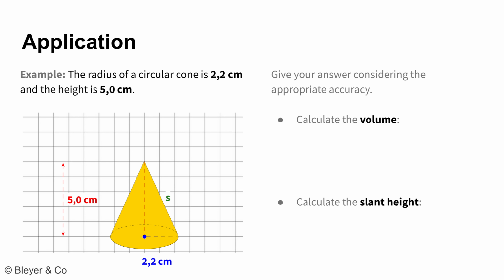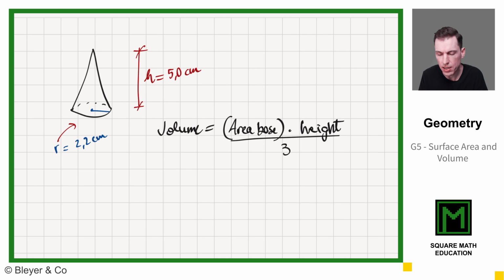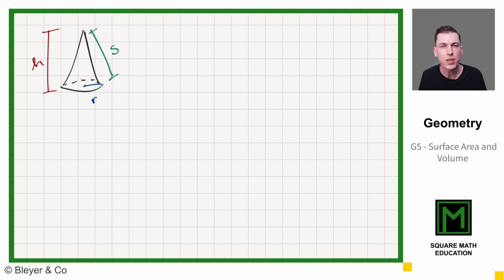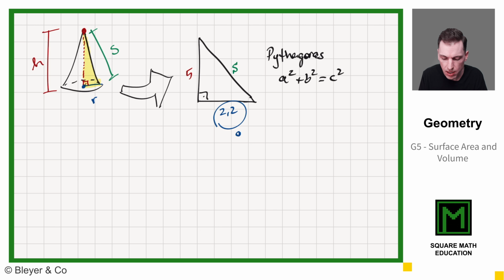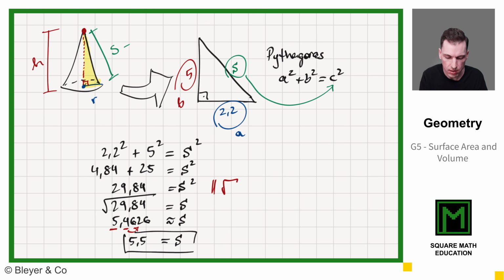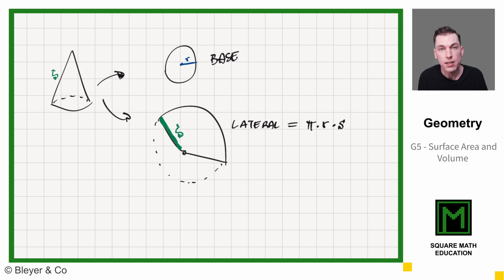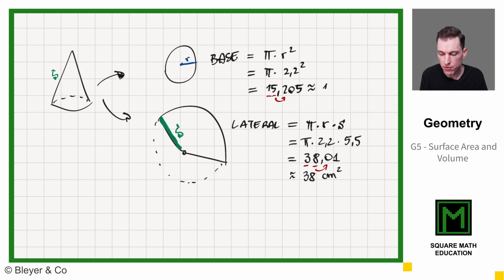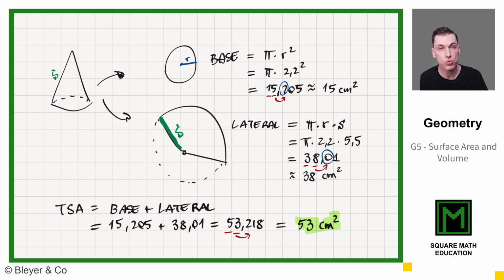Cone Essential: How to Calculate the Volume and Total Surface Area | Square Math Education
Learn how to calculate the volume and total surface area of a cone in minutes! This tutorial simplifies the basic calculations of a circular cone, step by step, perfect for students and maths enthusiasts alike. The dimensions radius of the base (circle) is 2,2 cm and its height is 5,0 cm. Discover how to find the volume, and compute the total surface area covering all faces -  for that, we will use Pythagoras to calculate the slant height. With clear explanations and visual examples, you'll master a cone calculations effortlessly. Get ready to ace geometry with this quick and easy guide!

⏰  Contents of this Video:
0:19 Problem introduced
1:12 Volume calculation
2:46 Answer of the volume
3:02 Slant height calculation
5:45 Answer of the slant height
6:06 NET
6:55 Lateral area
8:00 Answer of the lateral area
8:12 Base Area
8:45 Answer of the area of the base
8:51 TSA
9:50 Answer of the TSA

💬 Any Questions?